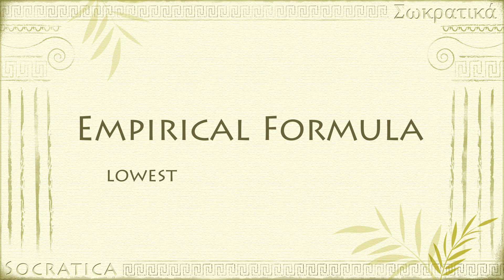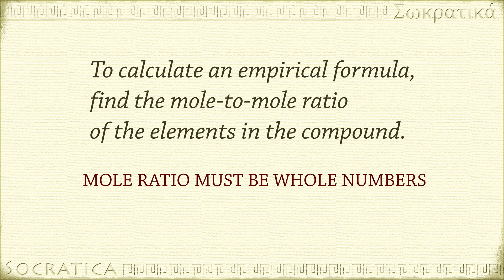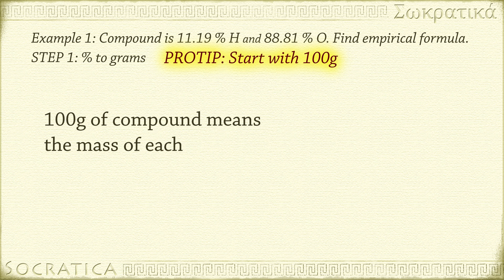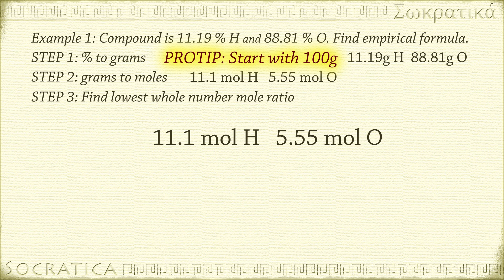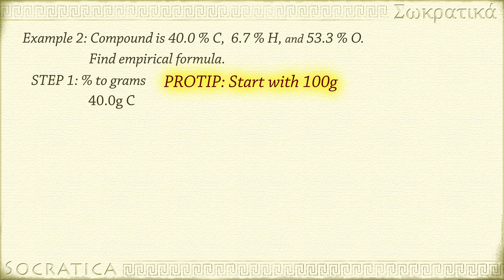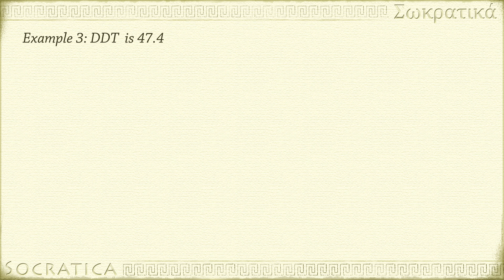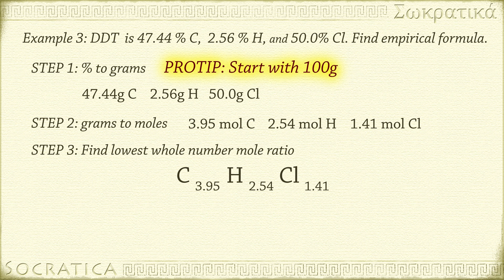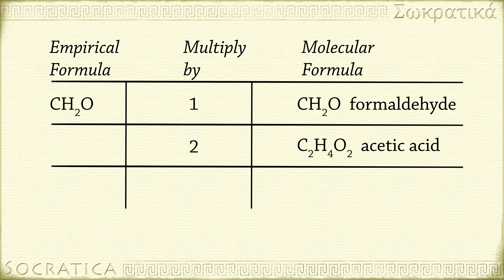Empirical Formula | Chemistry | 3 example problems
The Empirical formula is the lowest whole number ratio of the atoms of the elements in a compound. In this video, we show you how to calculate the empirical formula given the percent composition of a compound. We also talk about how the empirical formula and molecular formula are related.  We’ll be covering molecular formulas in more depth in another video.

This video has 3 examples worked in full.

LESSON CHAPTERS:
0:00 What is the Empirical Formula?
1:52  Example 1
4:38  Example 2
6:31  Example 3
8:32  Empirical Formula vs Molecular Formula

We are so thankful for our patrons! We especially would like to recognize Vishal Shah, who became a new Patron this month.  Thank you for your kind support, Vishal!

RECOMMENDED Books & Resources:

239 pc Chemistry Molecules Model Kit
Brown and LeMay Chemistry: The Central Science
14th edition